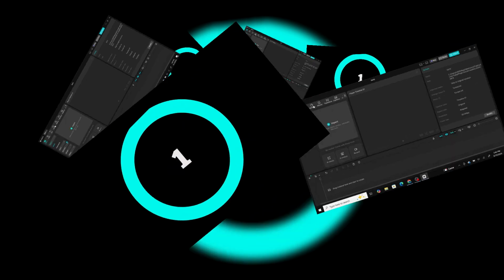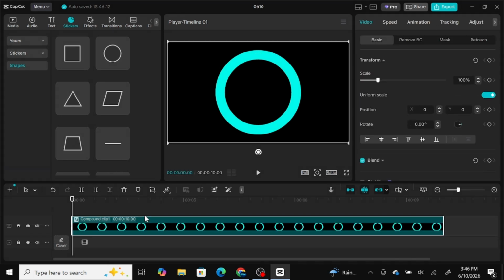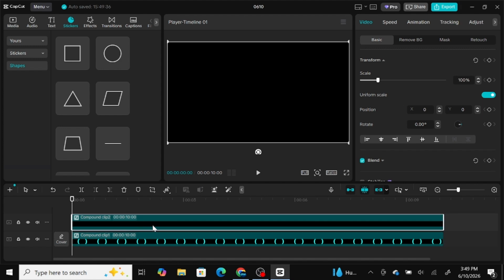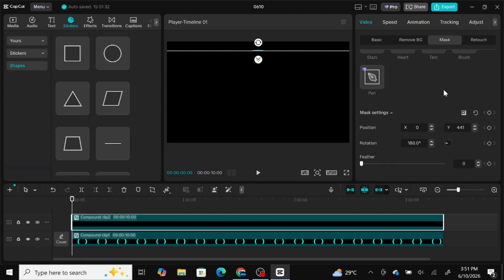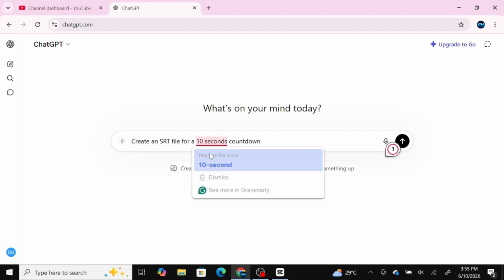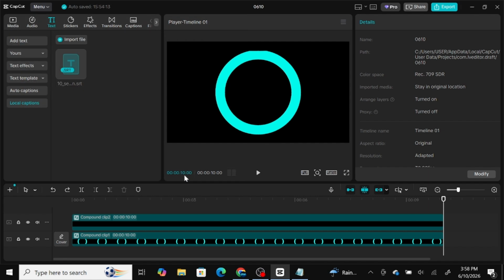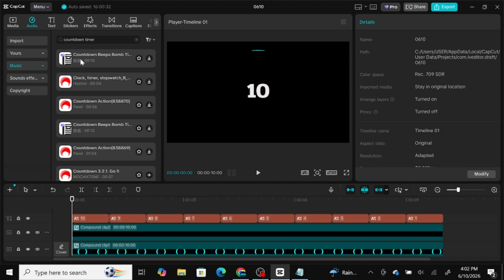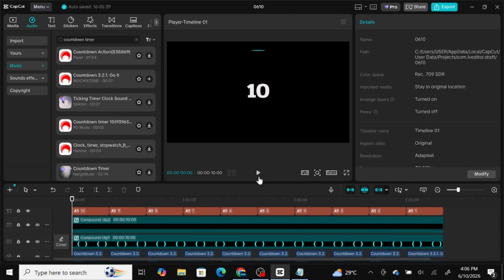How to Make a Countdown Timer in CapCut (2026 Updated Method)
Want to create a professional countdown timer in CapCut after the latest update? In this tutorial, I'll show you the new 2026 method for making a clean and modern countdown timer without using the Clock Wise effect.

Whether you're creating quiz videos, countdown intros, event timers, YouTube Shorts, or social media content, this simple technique will help you build professional-looking timers directly inside CapCut.

📌 In this video, you'll learn:
✔ How to create a countdown timer in CapCut
✔ The new method after the latest CapCut update
✔ How to animate countdown numbers professionally
✔ Tips to make your timer look clean and modern
✔ How to create timers without the Clock Wise effect